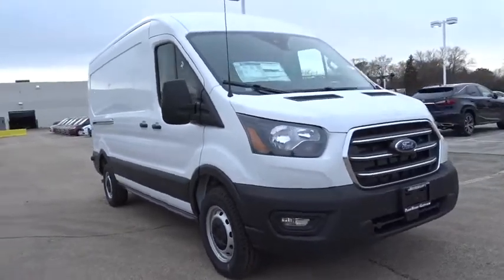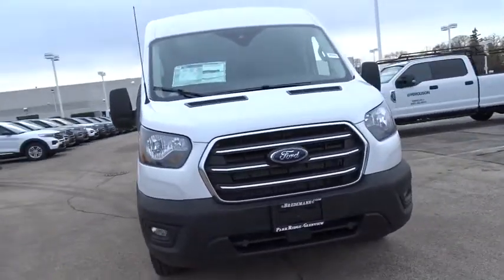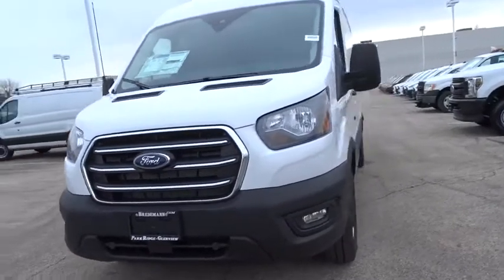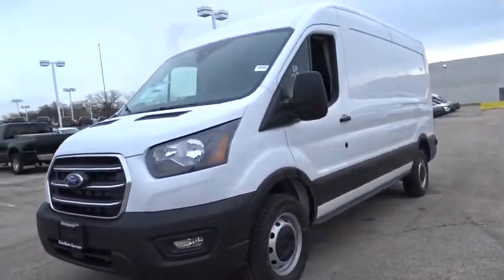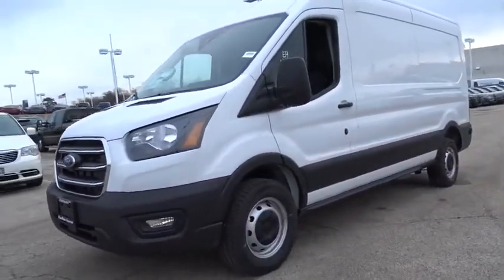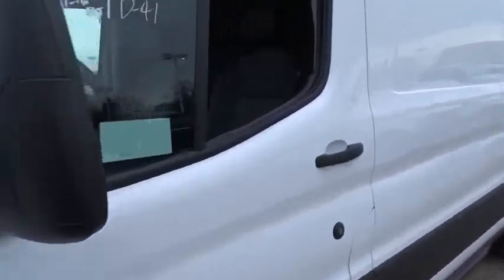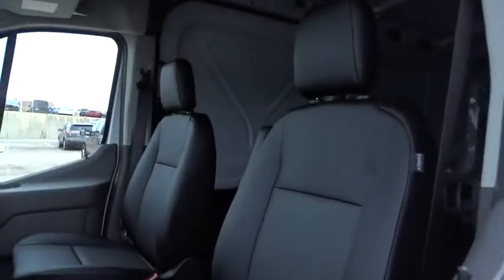2020 Ford Transit Cargo Van Niles, Schaumburg, Chicago, Highland Park, Arlington Heights, IL F40176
Oxford White New 2020 Ford Transit Cargo Van available in Niles, Illinois at Bredemann Ford. Servicing the Schaumburg, Chicago, Highland Park, Arlington Heights, IL area.
2020 Ford Transit Cargo Van  - Stock#: F40176 - VIN#: 1FTBR1C8XLKA13143

Bredemann Ford
2038 Waukegan Rd

TRANSMISSION: 10-SPD AUTOMATIC W/OD & SELECTSHIFT  -inc: auxiliary transmission oil cooler (STD),3.73 AXLE RATIO  (STD),D-PILLAR ASSIST HANDLES  -inc: driver and passenger-side  Due to space requirements  the Driver-side handle is deleted if front/rear aux a/c and heater (driver controlled) (57G) is also ordered,FRONT & REAR VINYL FLOOR COVERING  -inc: wheel well liners,REVERSE SENSING SYSTEM  -inc: Front Fog Lamps Auxiliary lamps that are generally integrated into the front fascia and designed to help illuminate the roadway during poor visibility,FRONT FOG LAMPS  -inc: Auxiliary lamps that are generally integrated into the front fascia and designed to help illuminate the roadway during poor visibility,ENGINE: 3.5L PFDI V6 FLEX-FUEL  -inc: port injection (STD),CRUISE CONTROL W/ADJUSTABLE SPD LIMITING DEVICE (ASLD)  -inc: The ASLD feature is great for city driving; it allows the driver to set an upper speed limit for the vehicle  If the vehicle begins to approach the upper speed limit then audible and visual warning are given,2 ADDITIONAL KEYS (4 TOTAL)  -inc: key fobs,Rear Wheel Drive,Power Steering,ABS,4-Wheel Disc Brakes,Brake Assist,Steel Wheels,Tires - Front All-Season,Tires - Rear All-Season,Conventional Spare Tire,Tow Hooks,Power Mirror(s),Intermittent Wipers,Variable Speed Intermittent Wipers,Third Passenger Door,Power Door Locks,AM/FM Stereo,MP3 Player,MP3 Player,Steering Wheel Audio Controls,Auxiliary Audio Input,Bluetooth Connection,Vinyl Seats,Bucket Seats,Adjustable Steering Wheel,WiFi Hotspot,Keyless Entry,Power Door Locks,A/C,Vinyl Seats,Bucket Seats,Power Windows,Power Door Locks,Engine Immobilizer,Traction Control,Stability Control,Traction Control,Front Side Air Bag,Telematics,Requires Subscription,Lane Departure Warning,Tire Pressure Monitor,Driver Air Bag,Passenger Air Bag,Passenger Air Bag On/Off Switch,Front Head Air Bag,Passenger Air Bag Sensor,Back-Up Camera